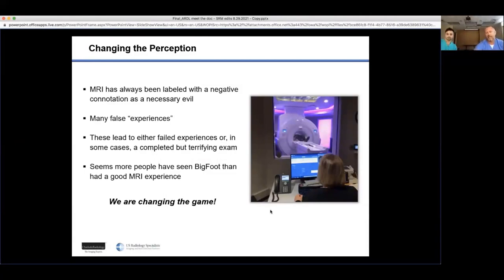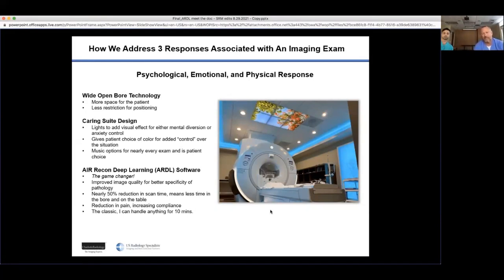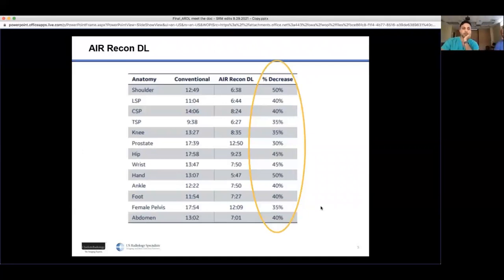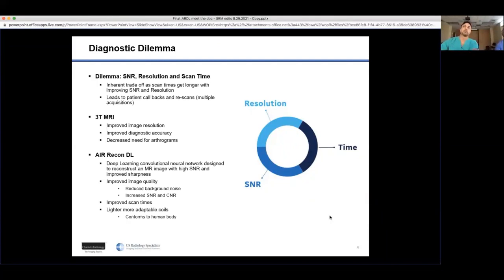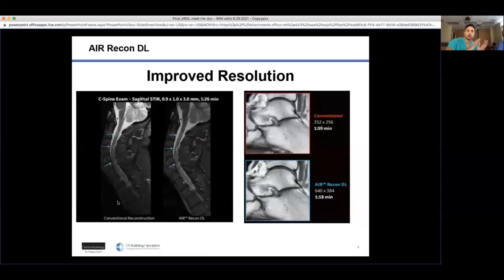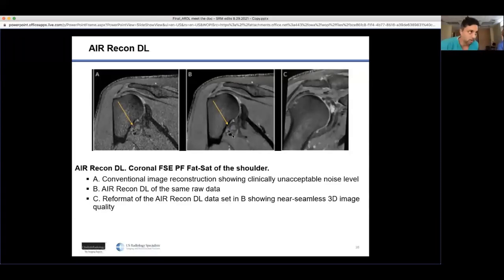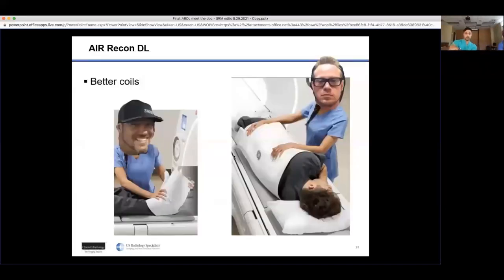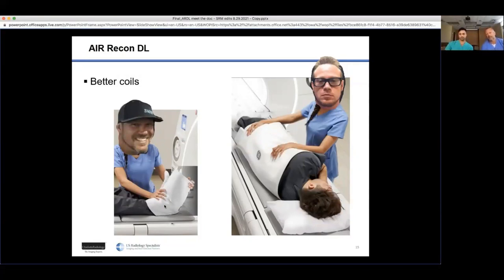An Update on New MRI Technology: Image Quality, Reduced Scan Time, Better Patient Experience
Presented by Dr. Scott Mahanty and Steven Downey